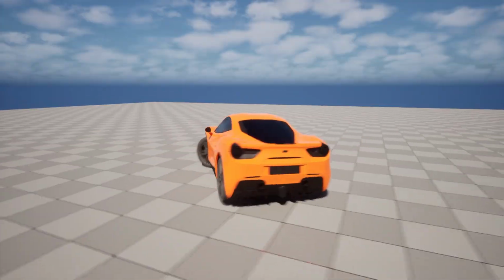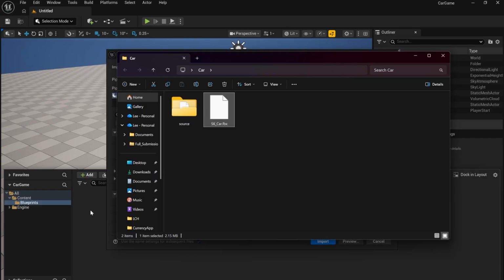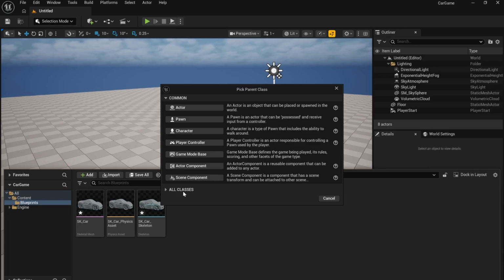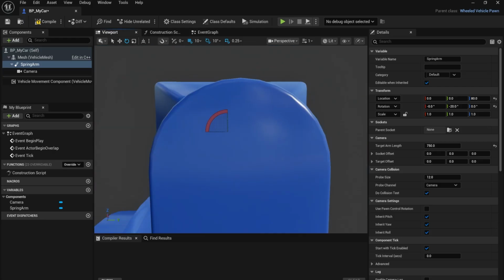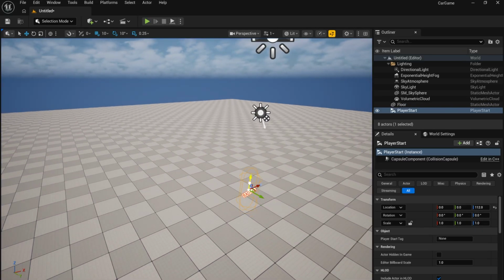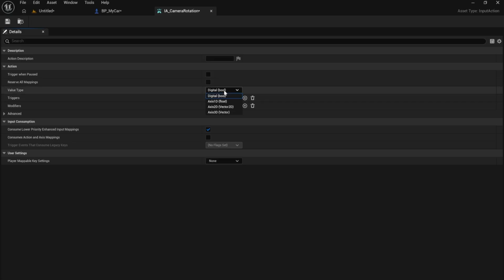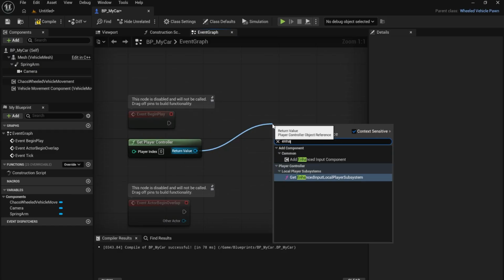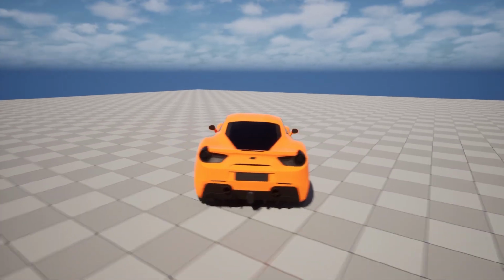Importing a Car into Unreal Engine 5 | Chaos Vehicle Blueprint & Camera Setup (Part 2)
In this video, we bring our car into Unreal Engine 5 and set up the initial Chaos Vehicle Blueprint.
You’ll learn how to import the vehicle correctly, configure the Chaos Vehicle system, and add a basic camera setup so you can start testing your car in-engine.

This video builds directly on the previous episode and sets the foundation for full vehicle movement.

🔹 What you’ll learn:

Importing a rigged car into UE5

Creating a Chaos Vehicle Blueprint

Configuring vehicle components

Setting up basic camera movement

📌 Part 2 of the Unreal Engine 5 car setup series.